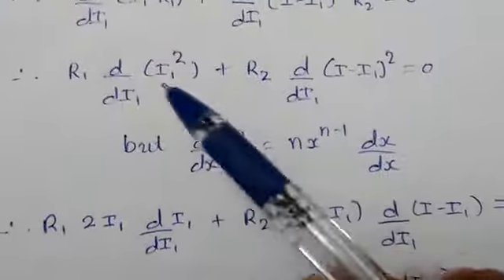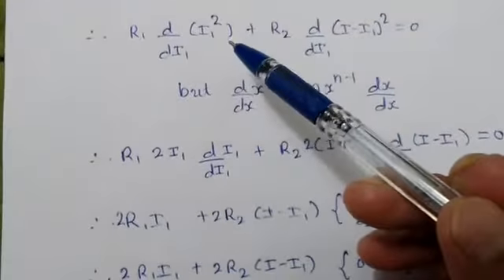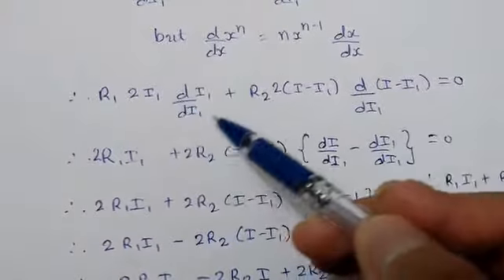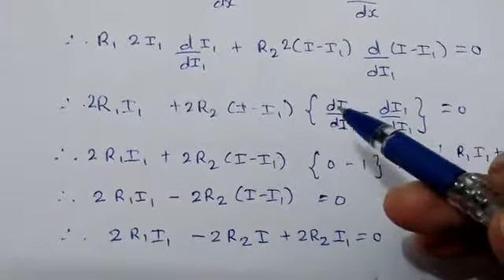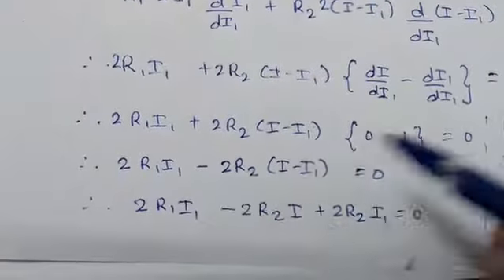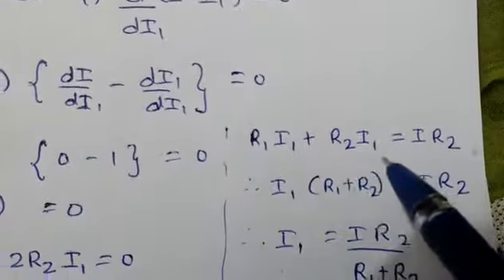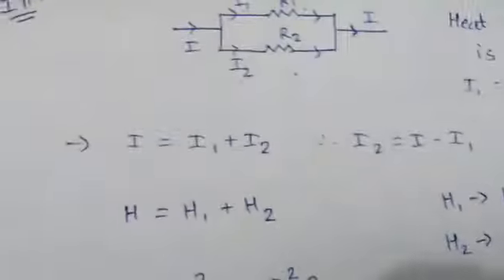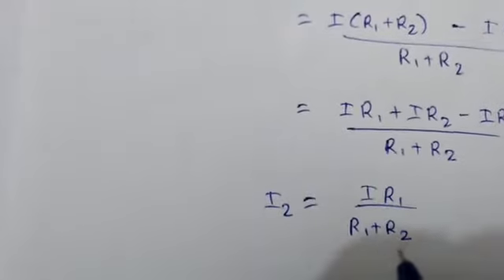September 20, 2016